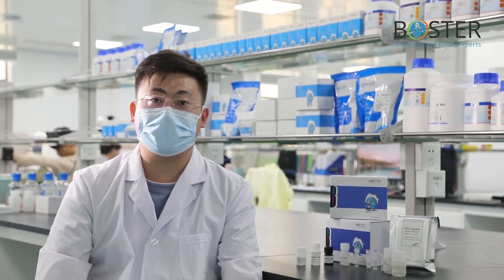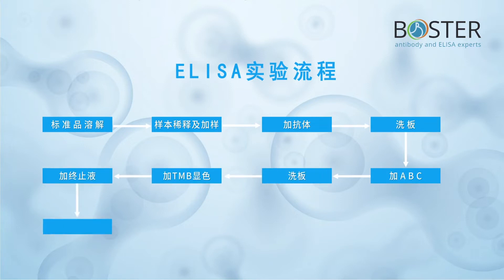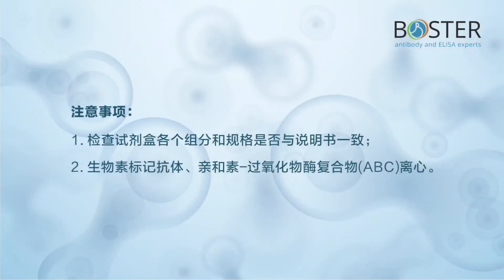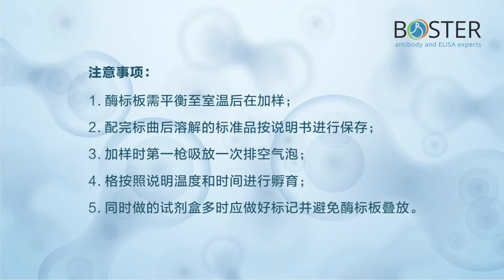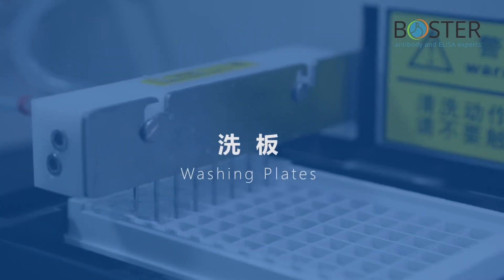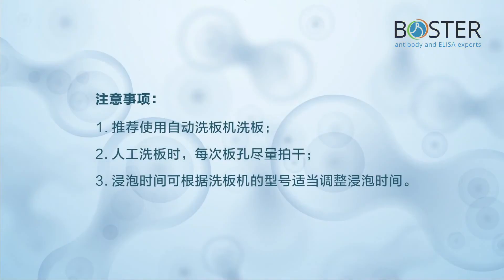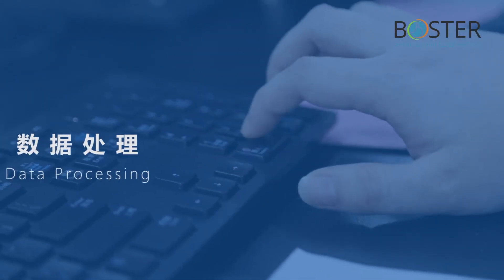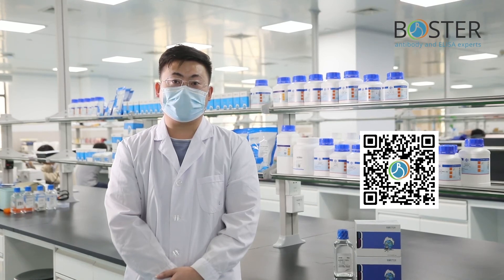ELISA PROTOCOL | Step by step instructions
Today, we will demonstrate the protocol of ELISA by showing you every step of the assay.

The complete ELISA process can be roughly divided into nine steps

1. Dissolve the standard
2. Dilute and add sample
3. Add antibody
4. Wash plate
5. Add avidin-biotin complex
6. Wash plate
7. Add TMB and develop color
8. Add stop solution
9. Analyze data